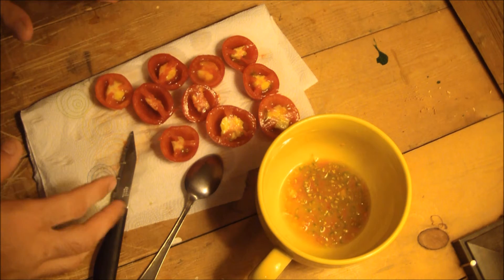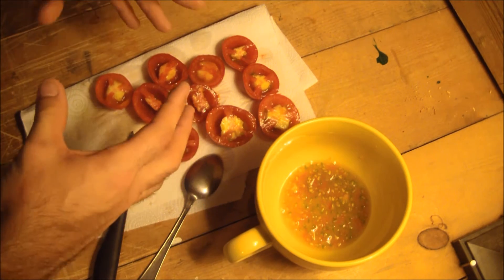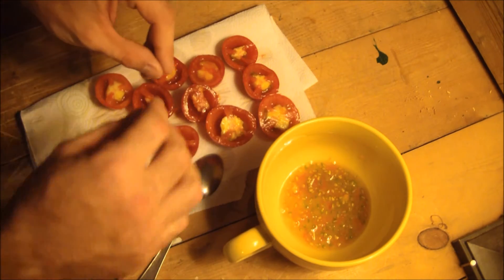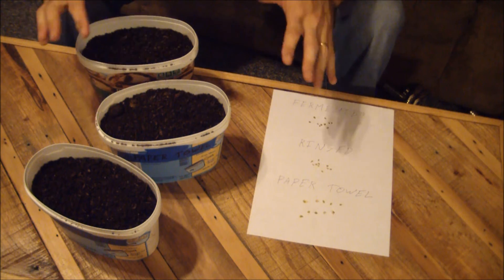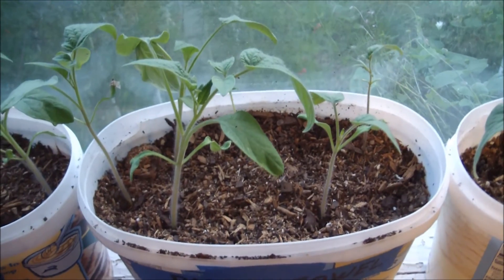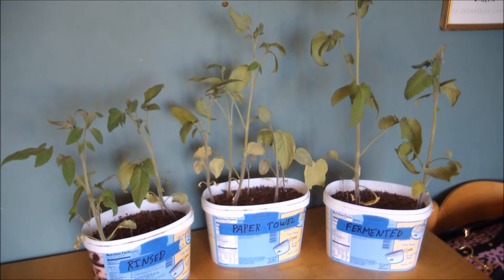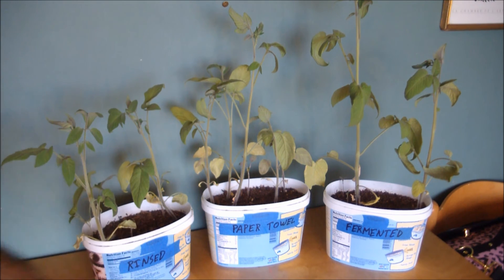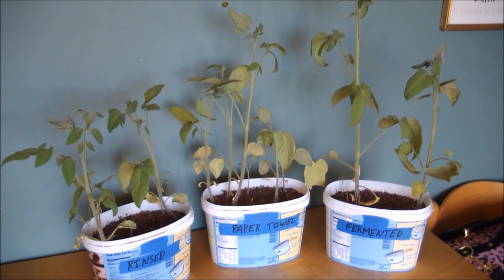Save Tomato Seeds Best Method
saving seeds seedsavers heirloom tomatoes Matina storing seeds seed preservation how to store seeds gardening how to garden how to grow a vegetable garden